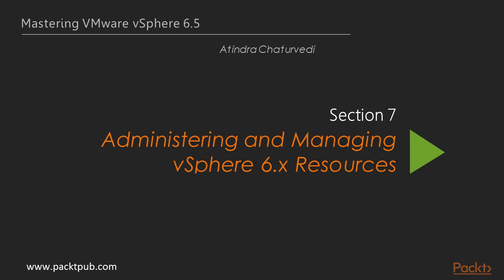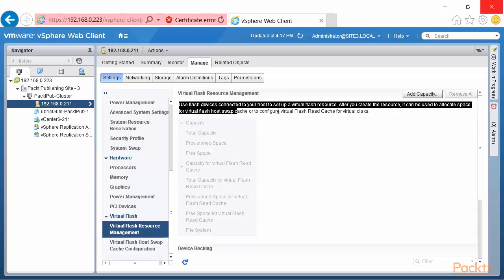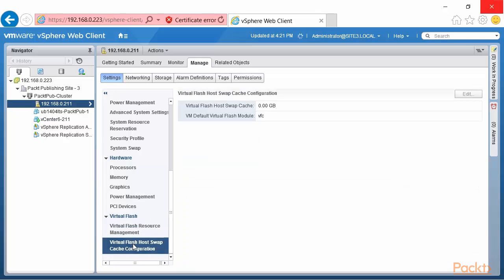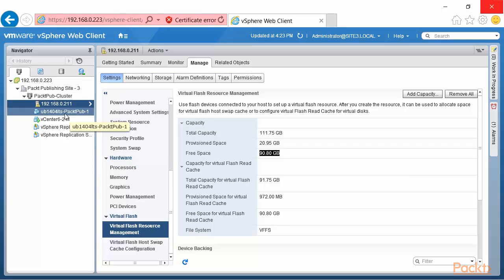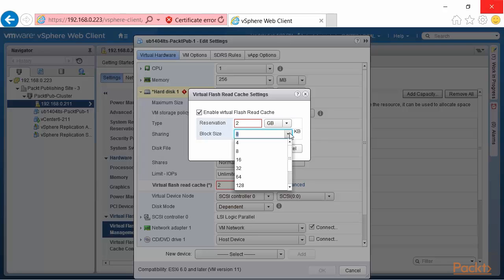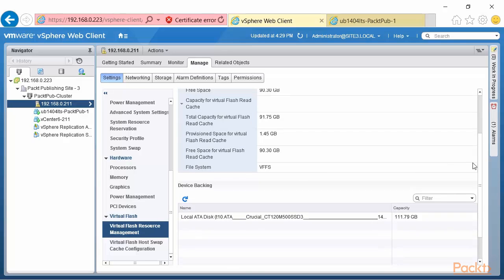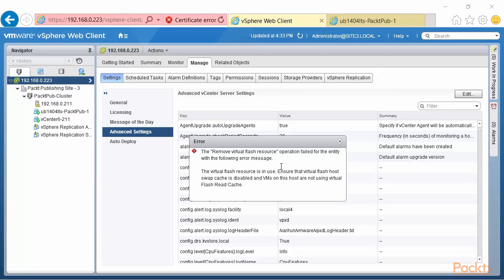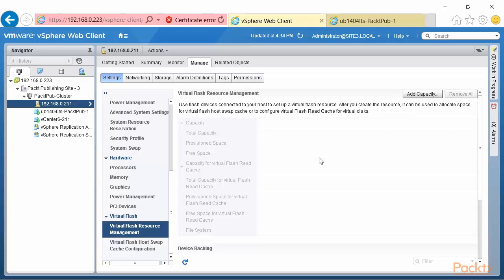Video 39: vSphere 6 x vFlash Pool Management | Administering and Managing vSphere 6.x Resources